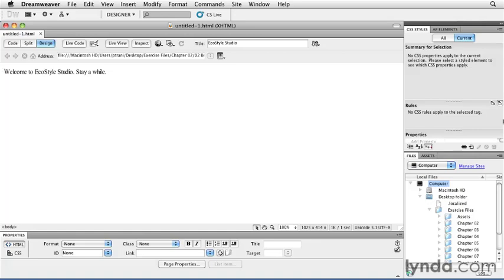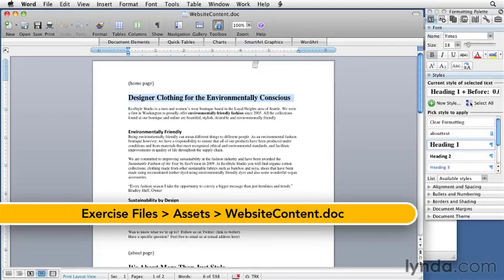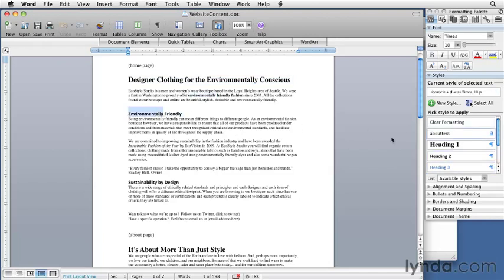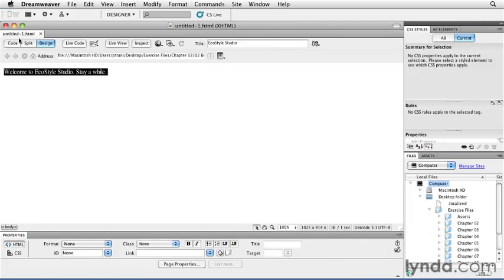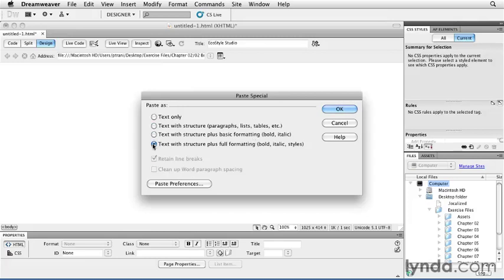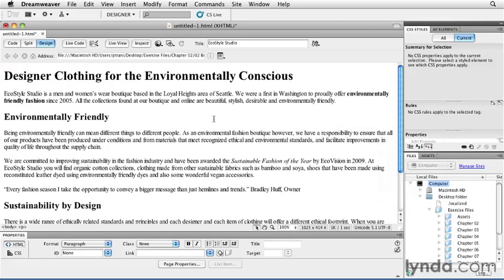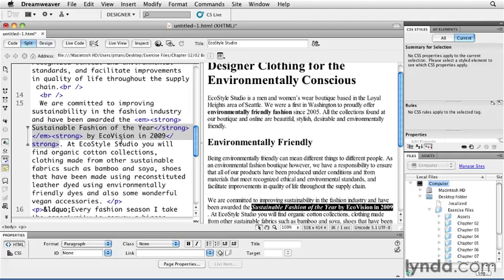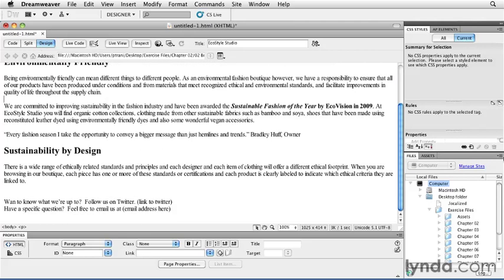Creating a First Web Site with Dreamweaver CS5 02 02 Adding content to your first web page